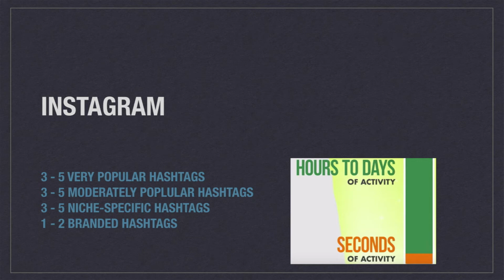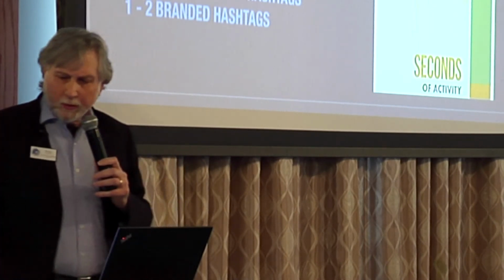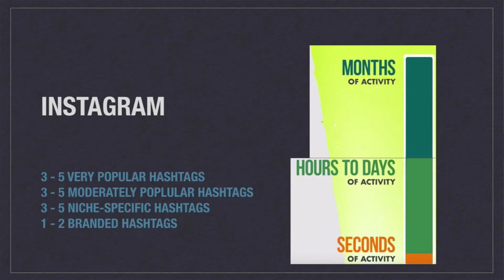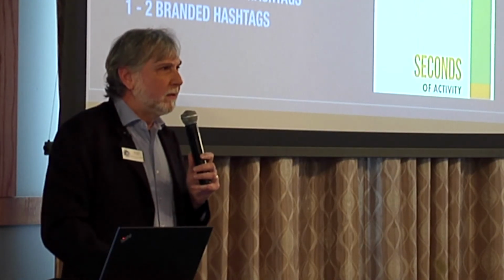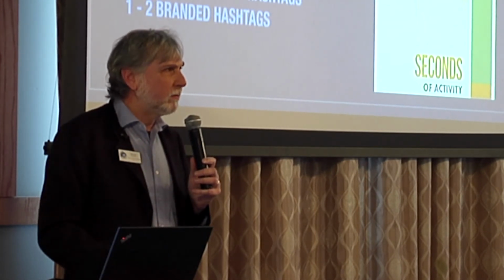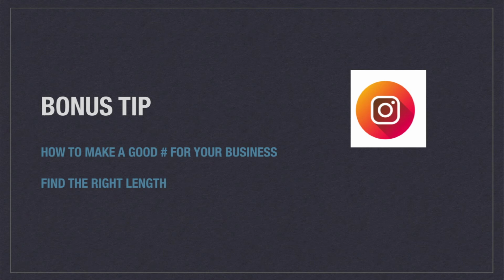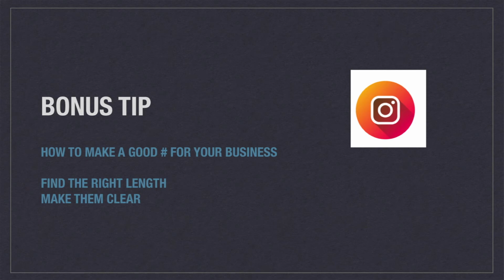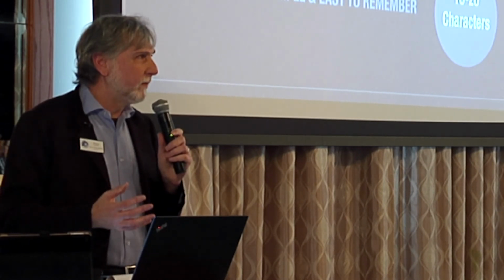How to use Hashtags for Search & Discovery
How to use hashtags to increase search and discovery. Whether you're looking for information or promoting your business, hashtags can help you find what you or your prospects are looking for. Presentation for the GLMV Chamber Business and Marketing Roundtable meeting by Bruce Himmelblau, Video Producer and YouTube Strategist at Blue Sky Video Productions.

The GLMV Business Roundtable provides an opportunity for business professionals to discuss their marketing challenges and successes with other GLMV members and Chamber staff, share ideas for creative business initiatives, gain valuable nuggets and insight.